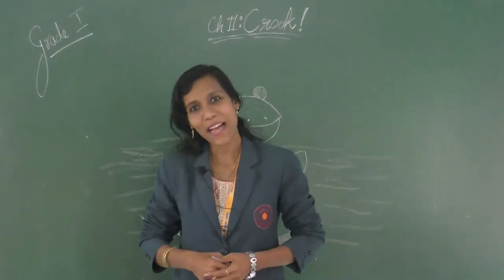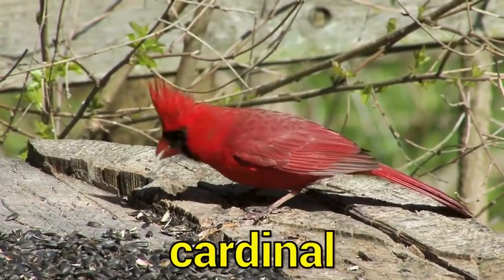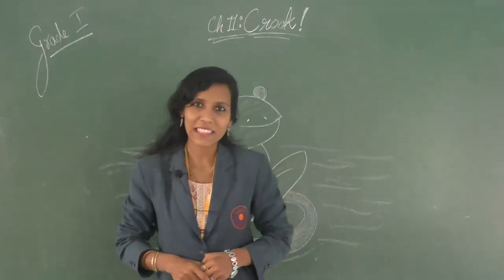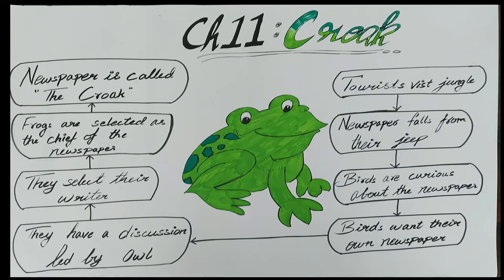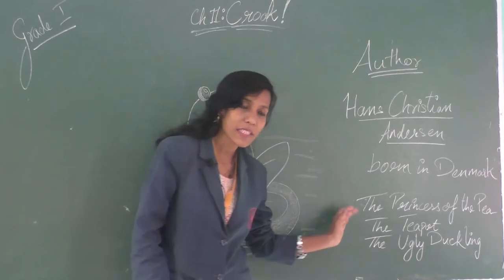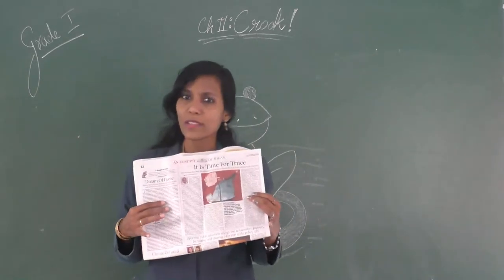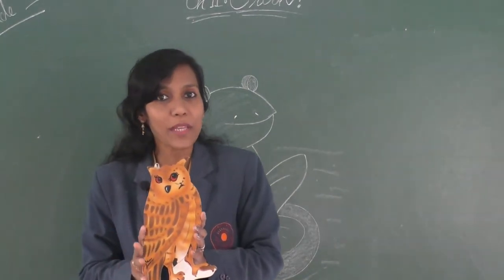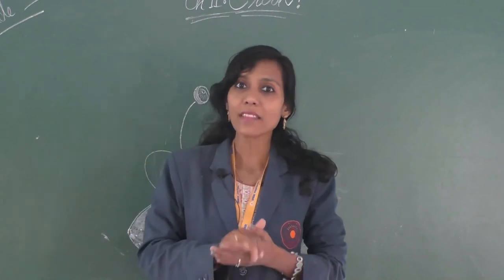APRIL 28: GRADE I: ENGLISH LITERATURE: CHAPTER 11 - CROAK